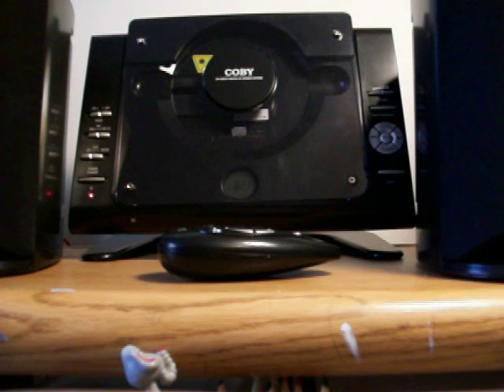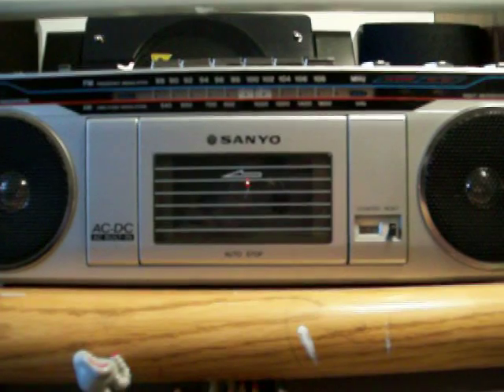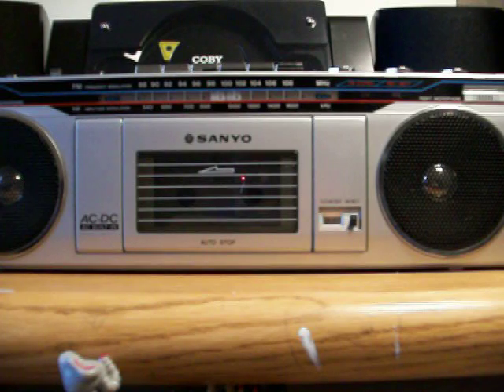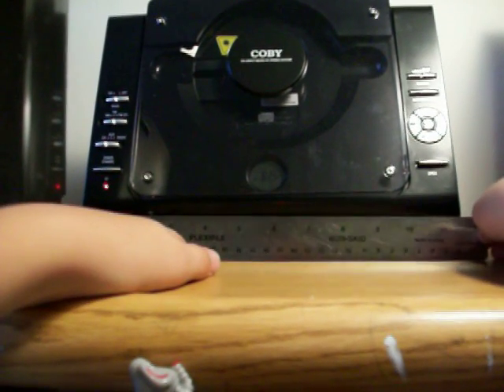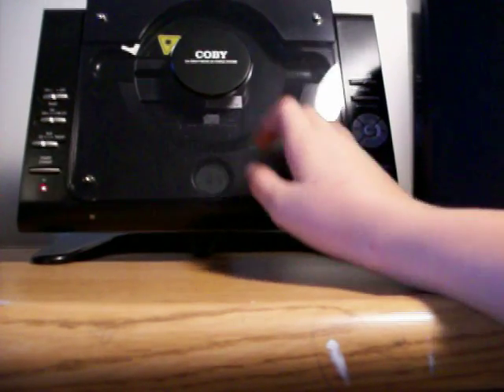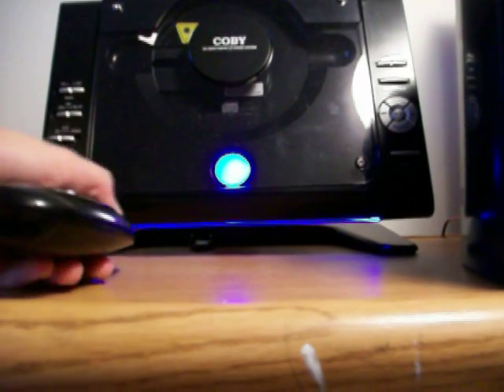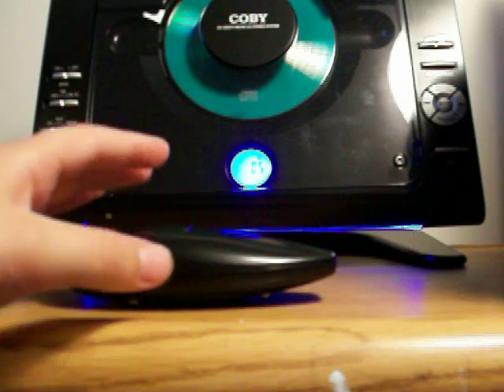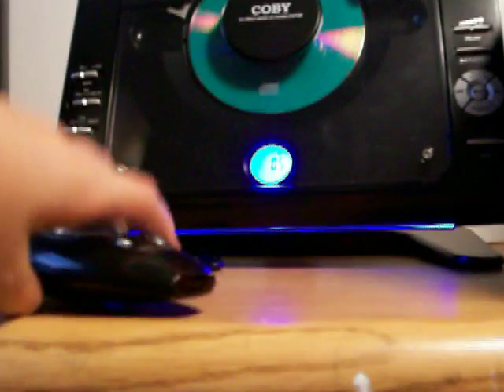Coby CX-CD377 CD Stereo System Review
The long-awaited review of of my new 20 watt Coby CD stereo system. As you saw in the video, it's so much better than my old Sanyo cassette/FM-AM radio boom box, although that wasn't bad too.